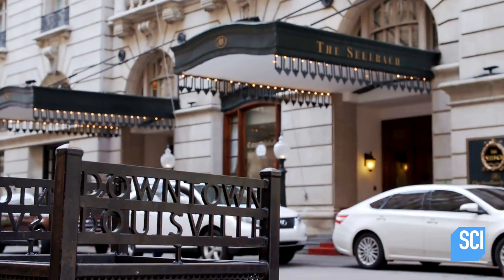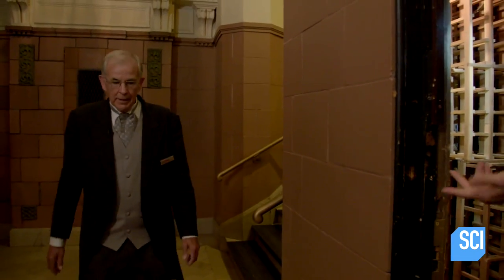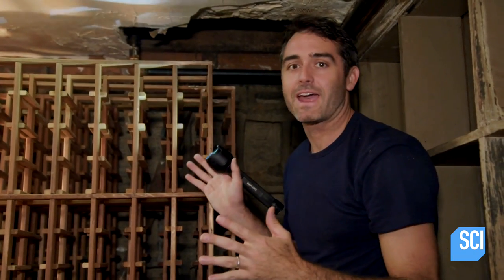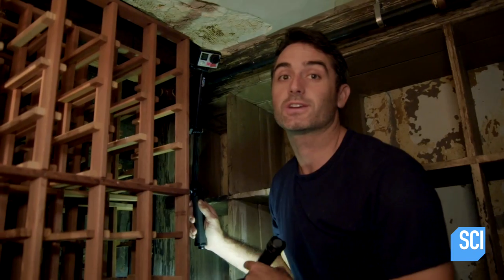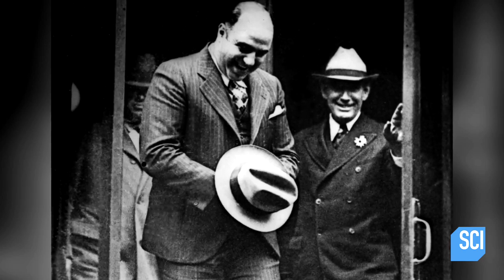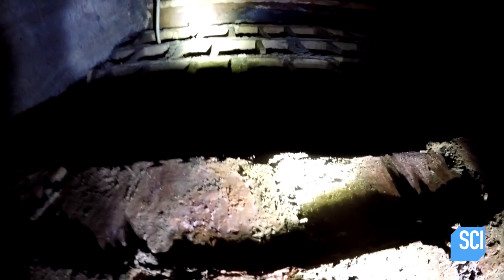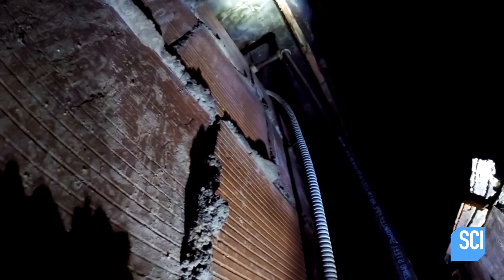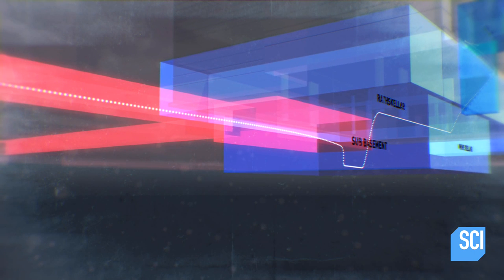These Hidden Tunnels And Stairways Helped Al Capone Evade Arrest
Secrets of the Underground | Tuesdays at 10/9c
Rob Nelson is exploring historic Louisville, Kentucky for clues. He finds a secret under a famed poker room.